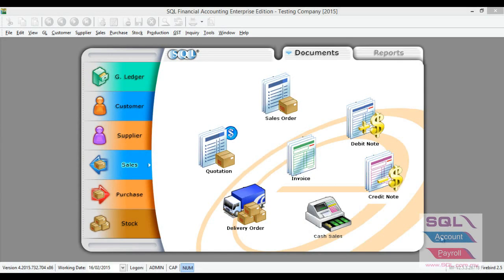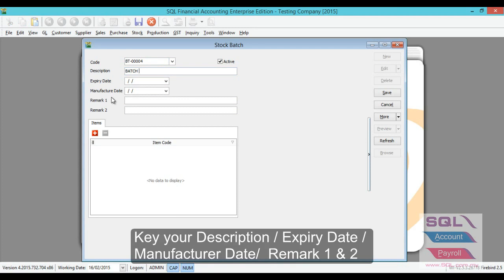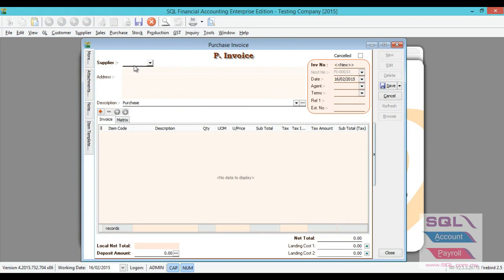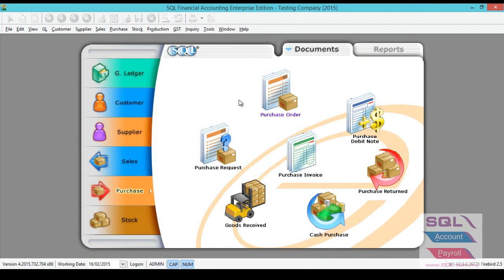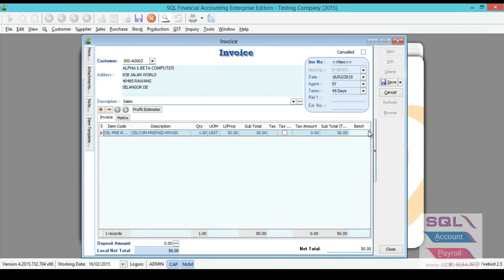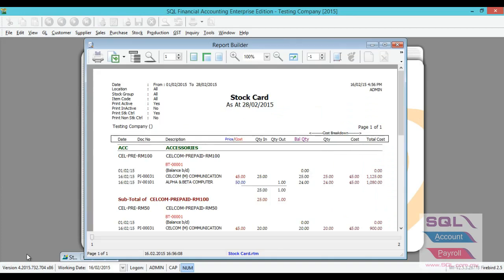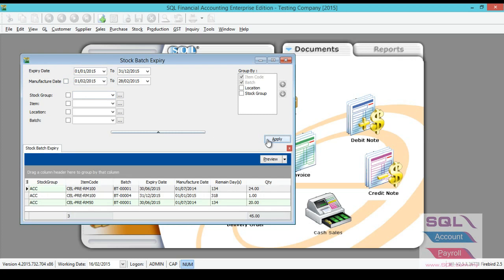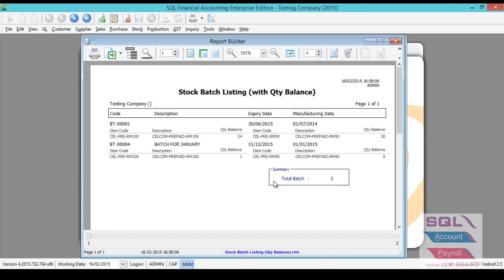8 07 Maintain Batch mp4